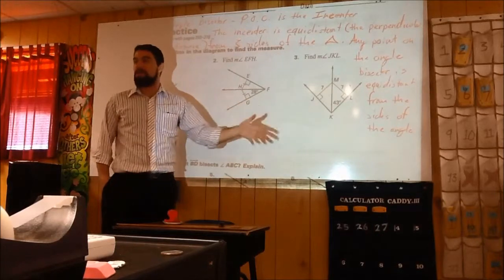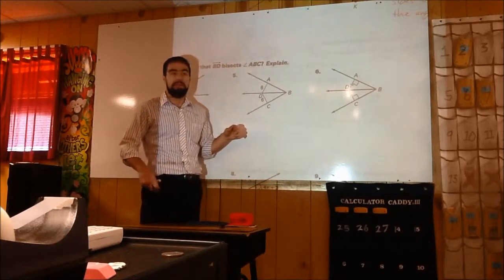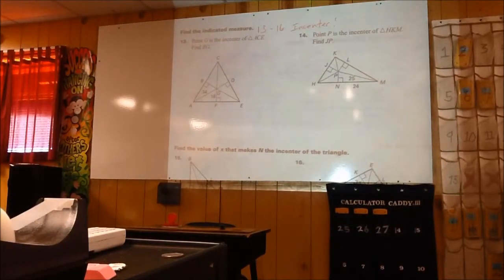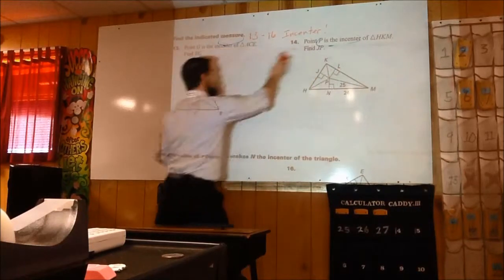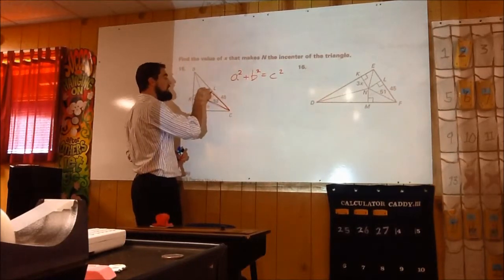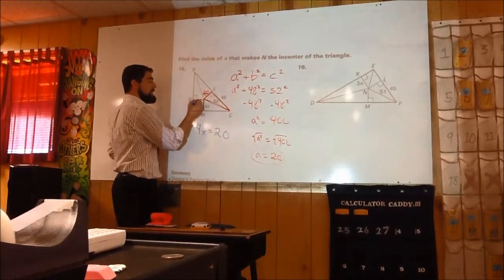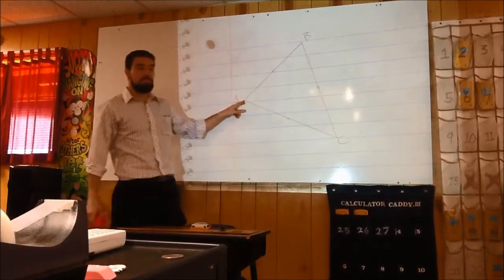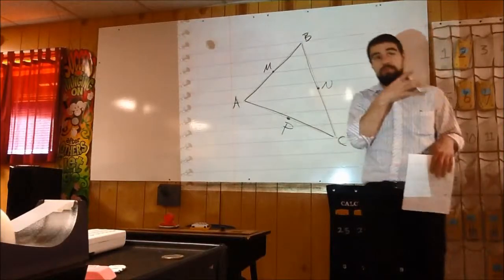Regular Geometry 1/15/16 Part 1 Angle Bisectors